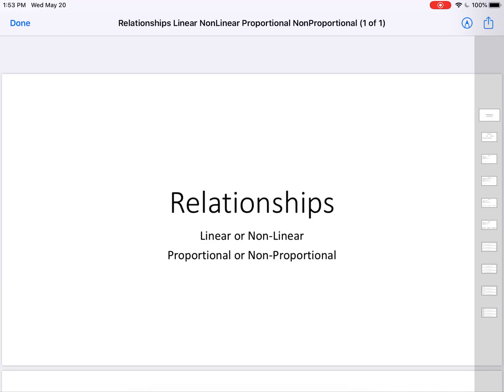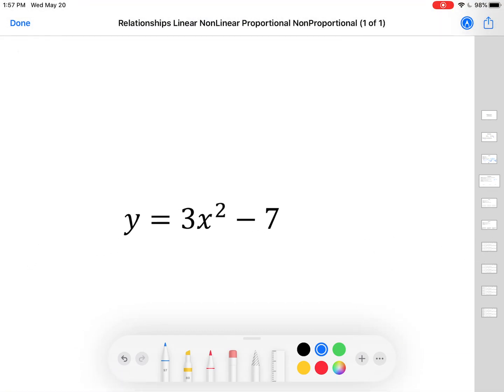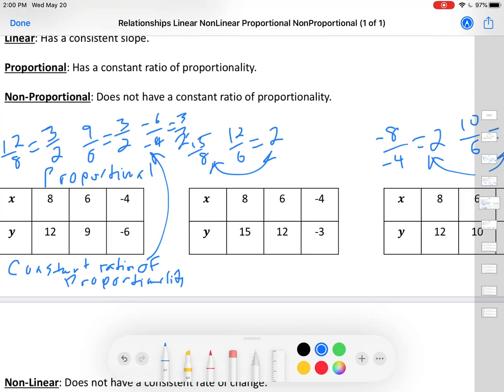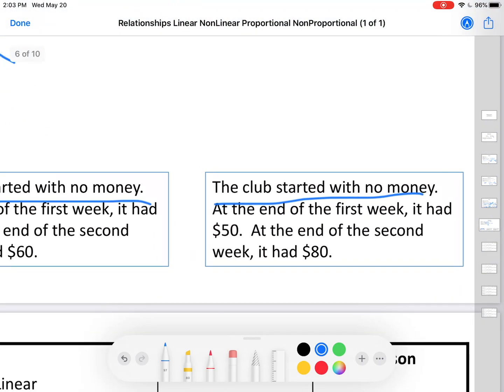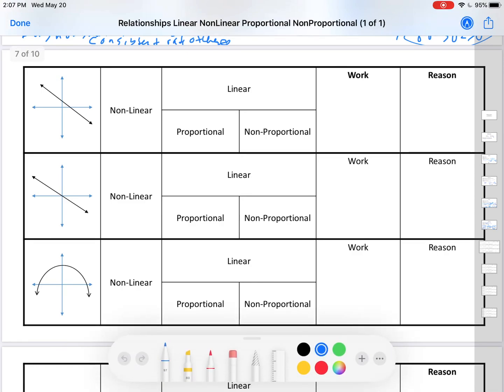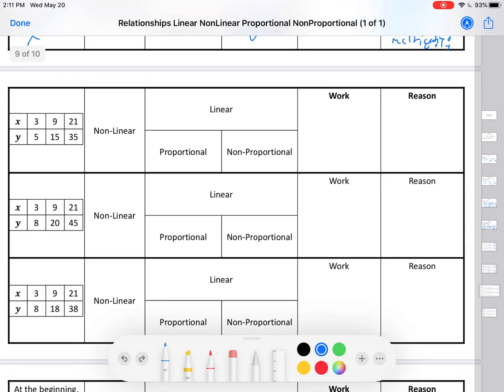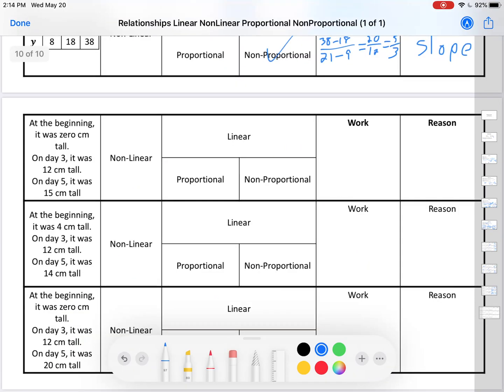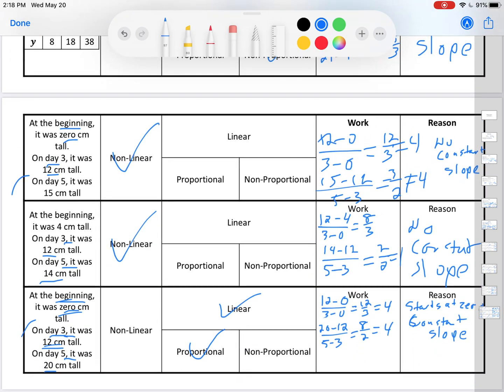Linear and Non-Linear, Proportional and Non-Proportional Relationships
Distinguishing between Linear and Non-Linear and Proportional and Non-Proportional Relationships in graphs, equations, tables, and situations